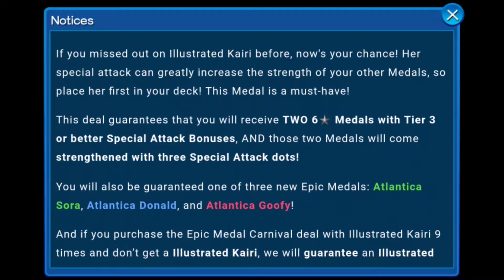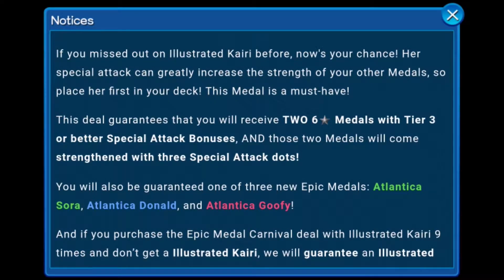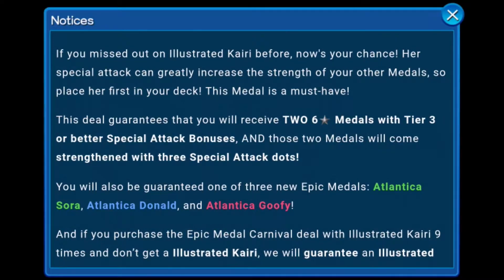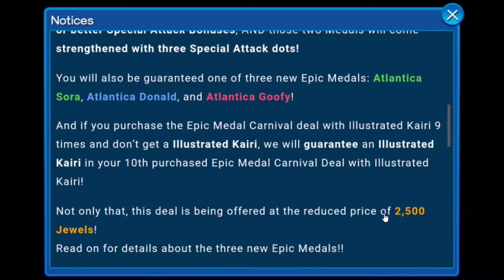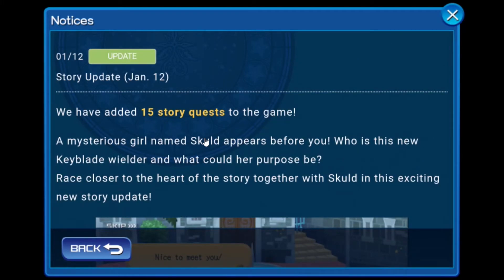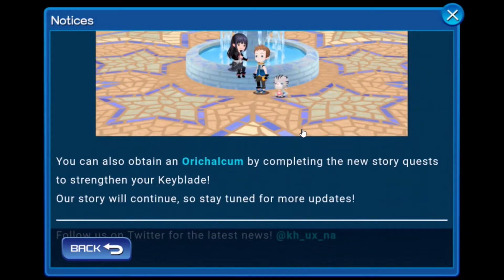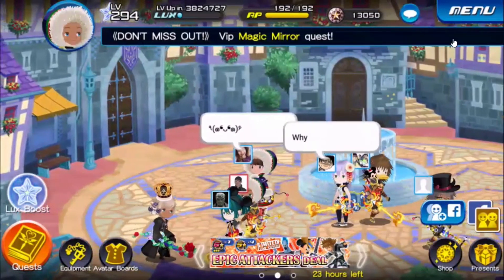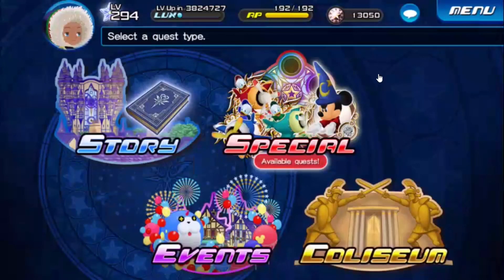Kingdom Hearts Unchained X ¦KHUx¦: Update 1-12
Ask me questions on tumblr